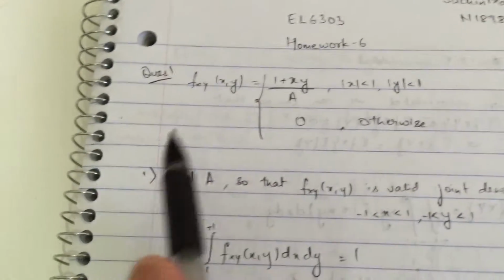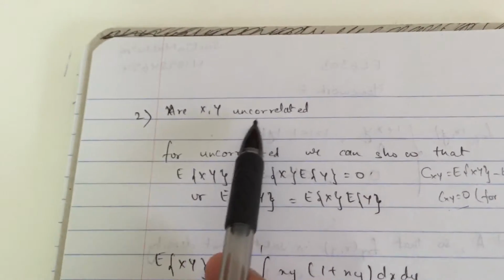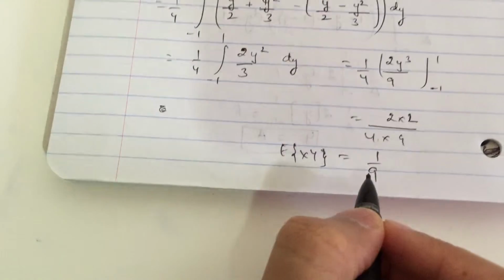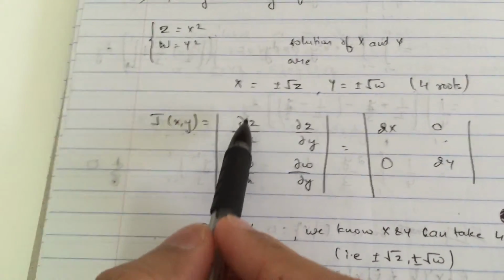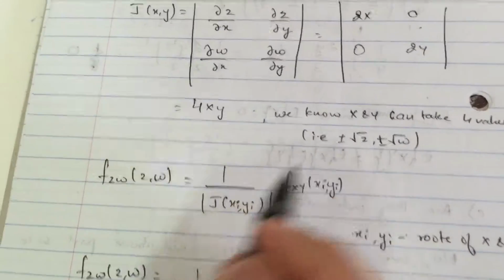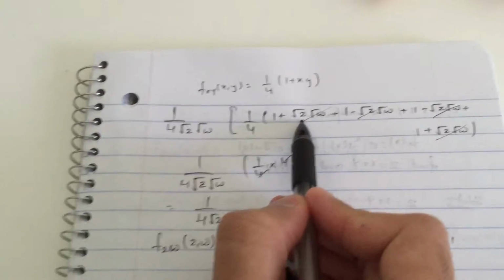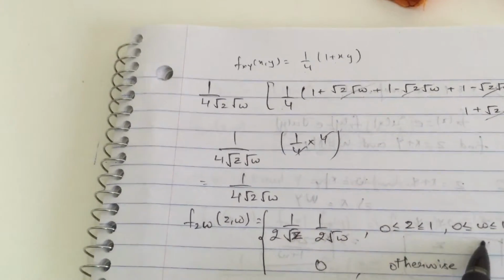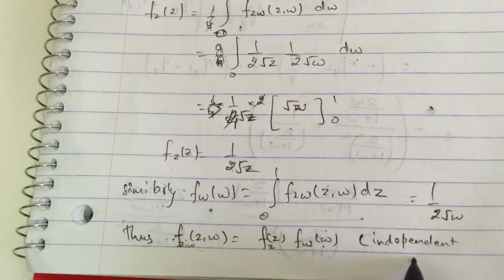EL6303 Homework-6(problem-1)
Probability and Stochastic Processes